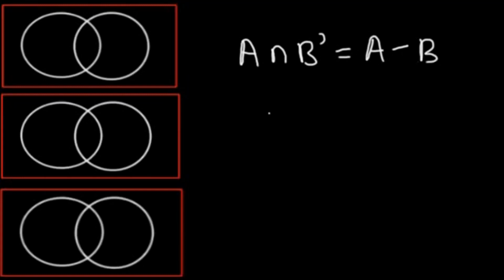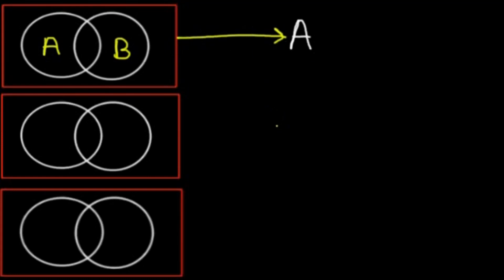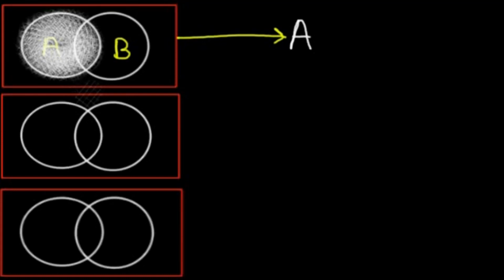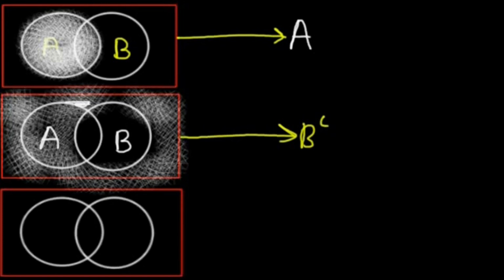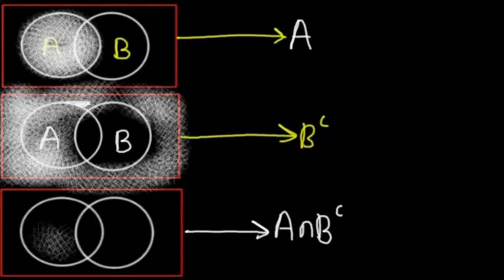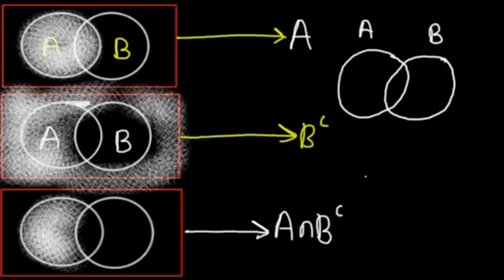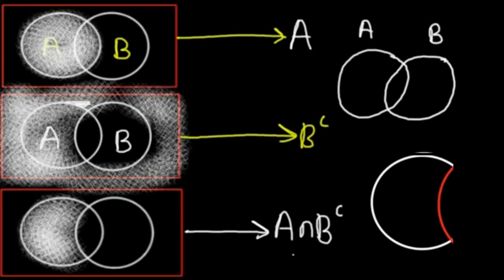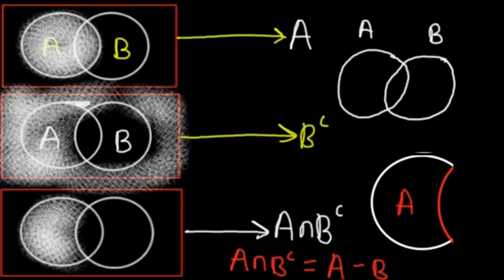TWO SETS PROBLEM (Difference of a Set)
This video shows the relationship between the interception of two sets and their difference.